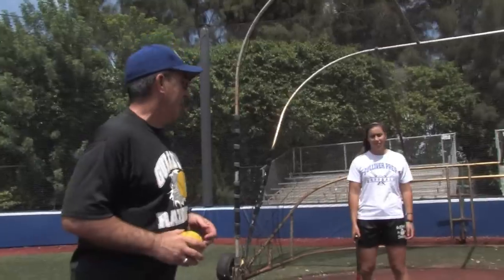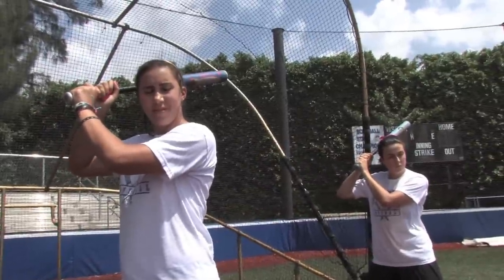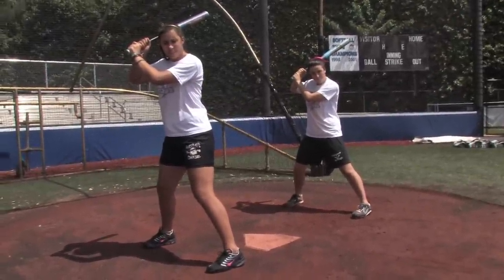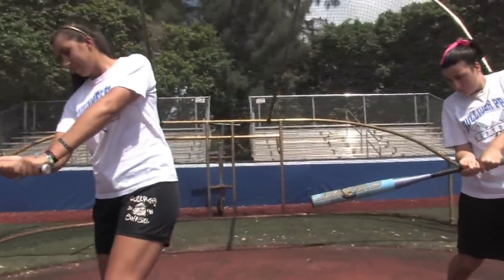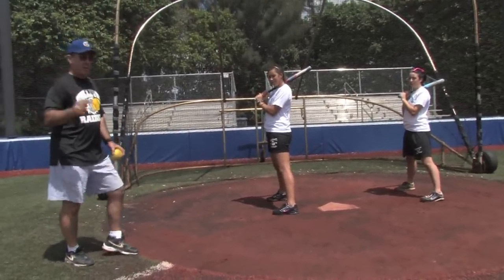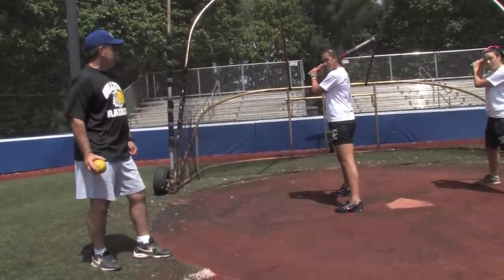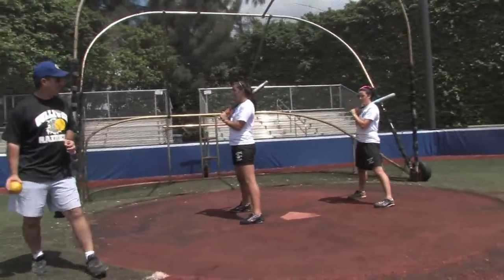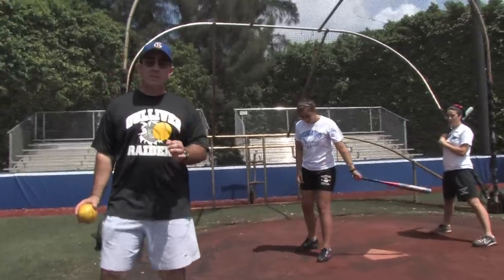Softball Tips : About Softball Batting Techniques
In softball, batting starts with an athletic stance in which the bat is held near the shoulders, and the elbow is left in a comfortable position. Learn about balance and loading up to swing a softball bat with help from a head softball coach and athletic director in this free video on softball batting techniques.

Bio: Coach Mark Schusterman was inducted into the FACA Hall of Fame in January of 2009.